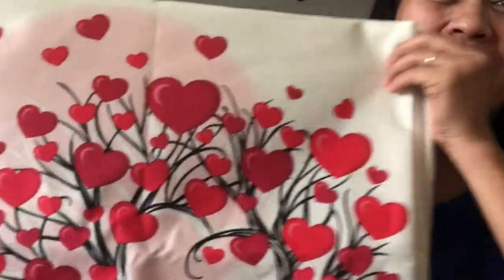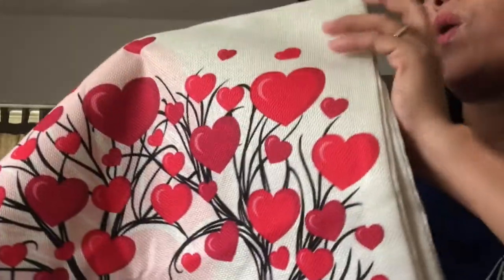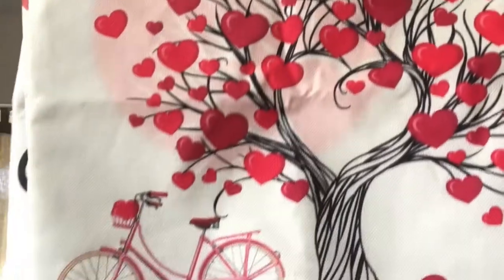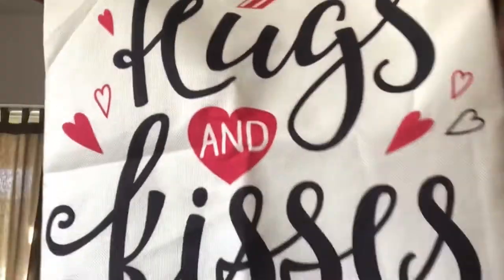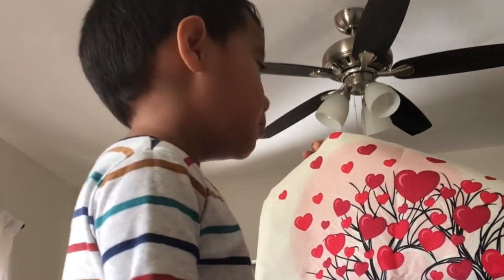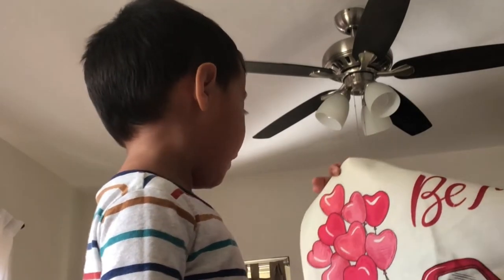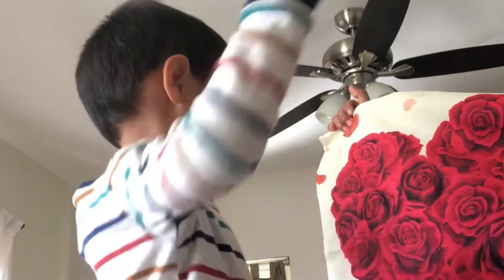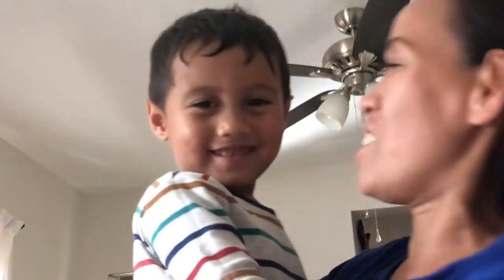Unboxing || throw pillow covers || Tedays Journey